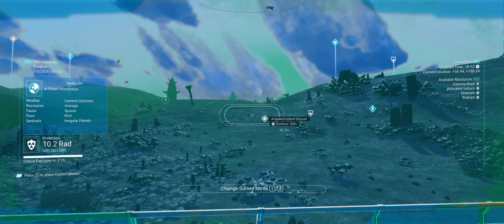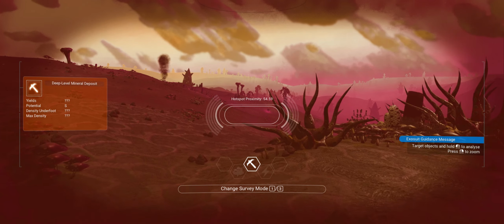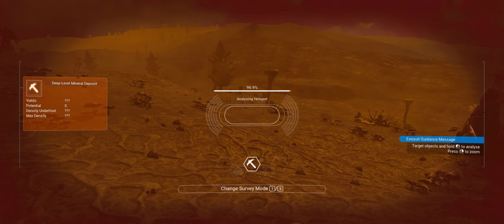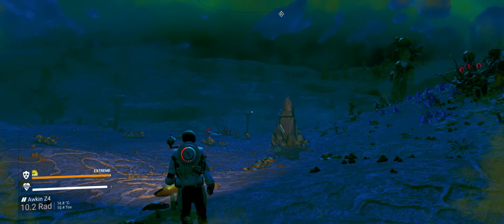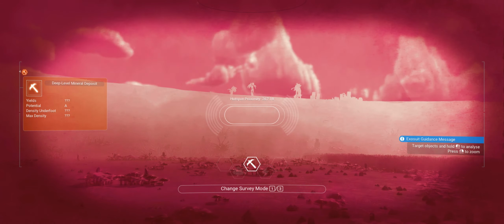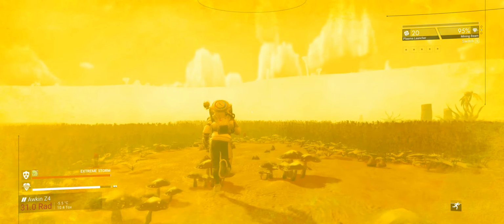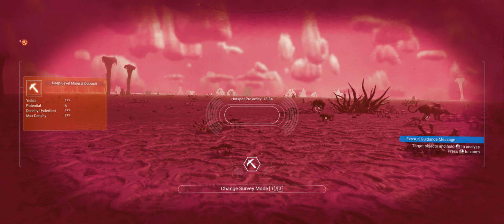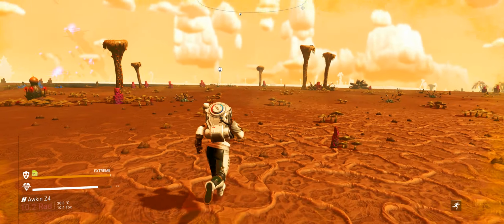Return to NMS 2020 lets play part 94 C Class Activated Indium Found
Welcome to Foxglow Greenwood channel.  I have now returned to NMS and hope that you will find this series enjoyable and informative. I plan to record most every  moment of my game play in this 2020 series, I hope you like it.

My Specs:
16.0 GB Corsair XMS3 DDR3 1600MHz Memory
1 X MSI GTX980Ti